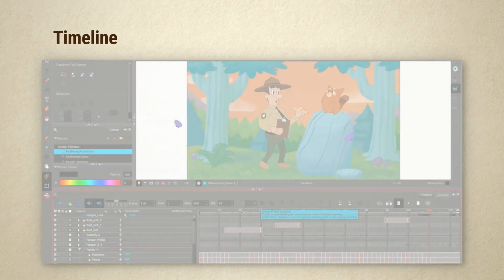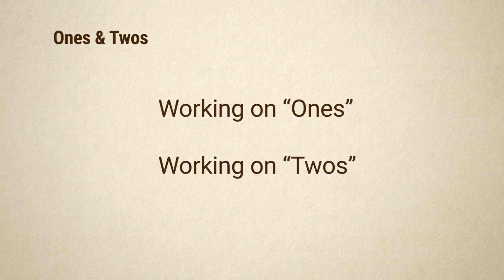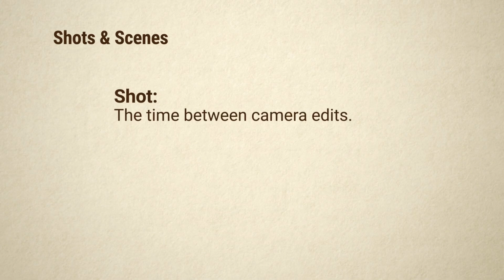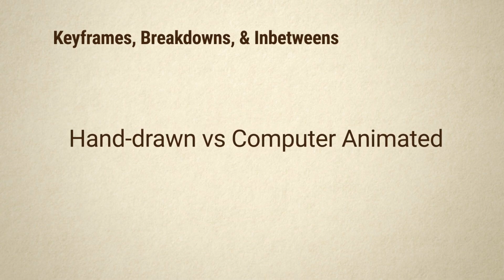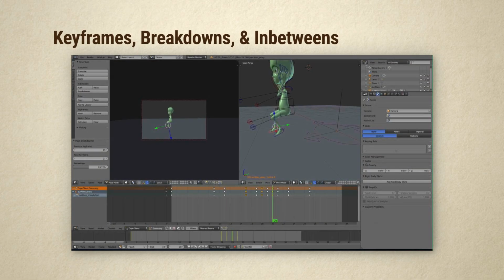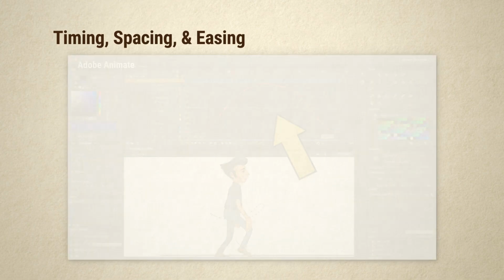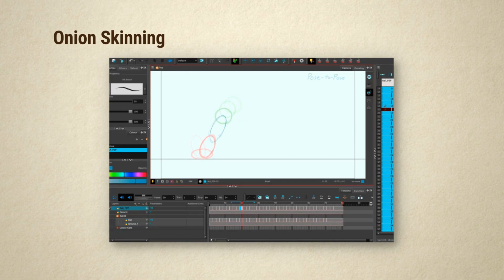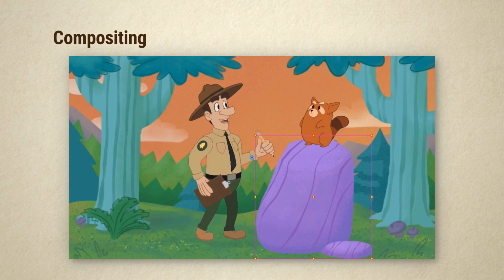03 Vocabulary introduction Bloopanimation - Animations Foundations